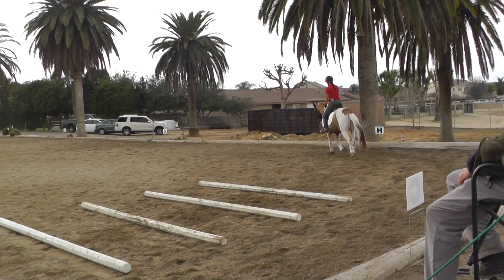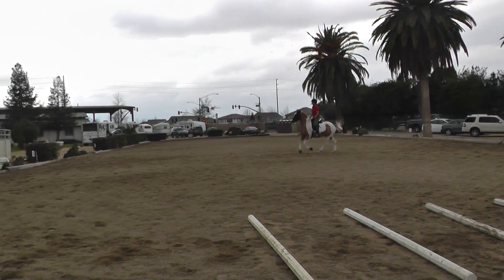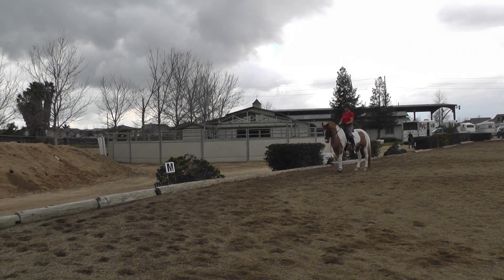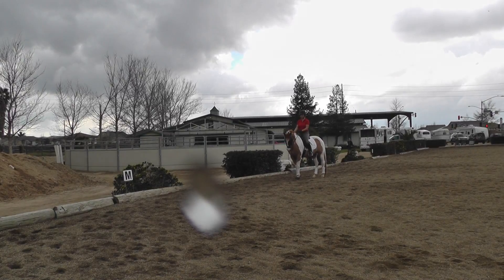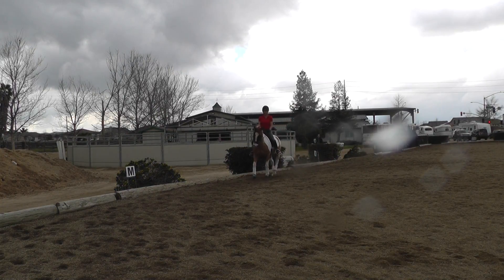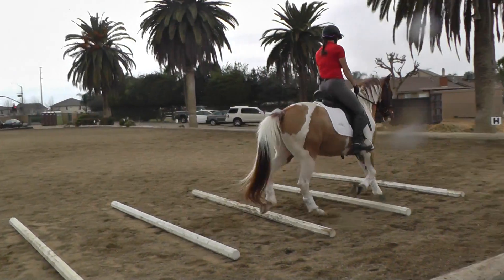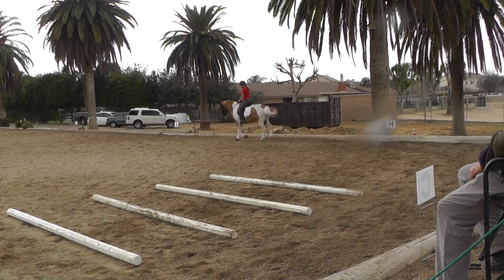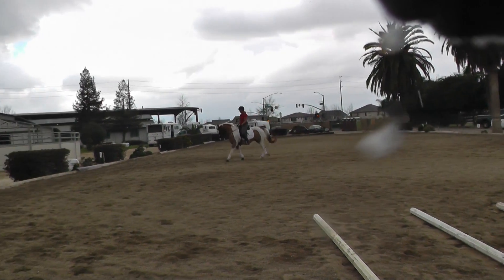Erika and Sparky-Conrad Day 2.3